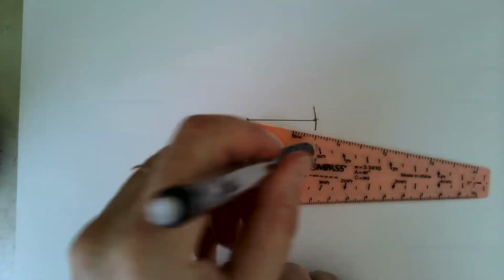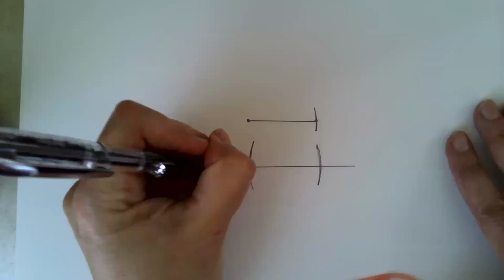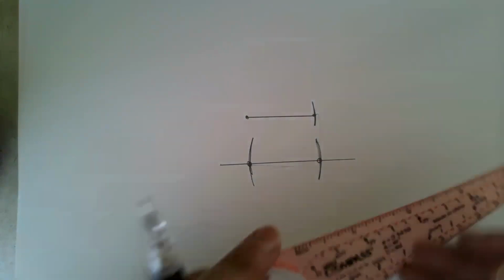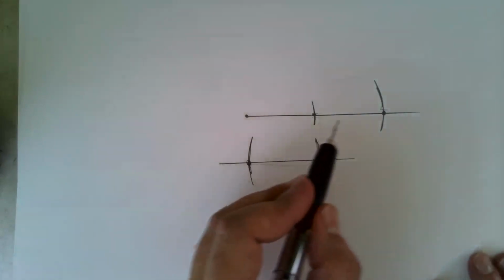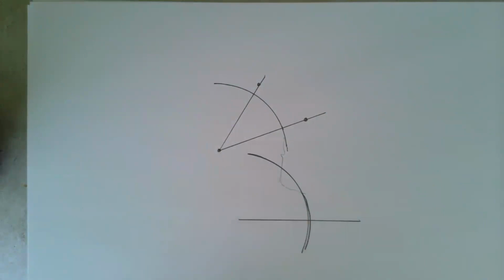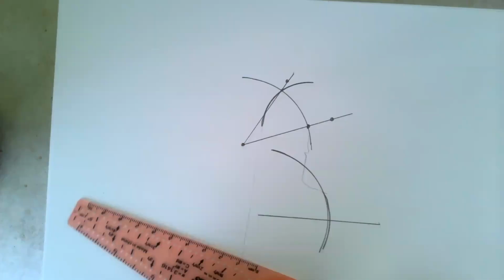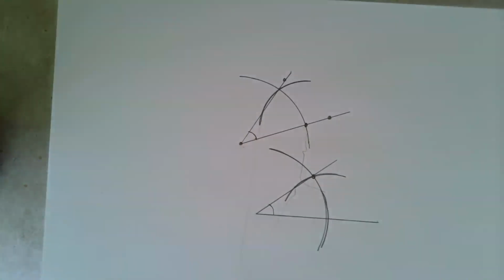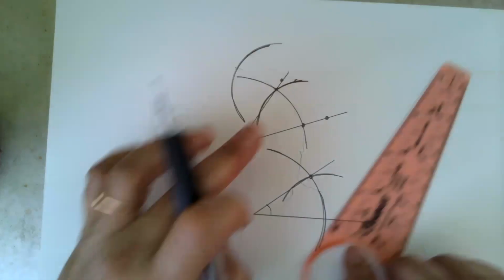Constructing Segments and Angles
How to construct, replicate and double Segments and Angles @helpwithmathing